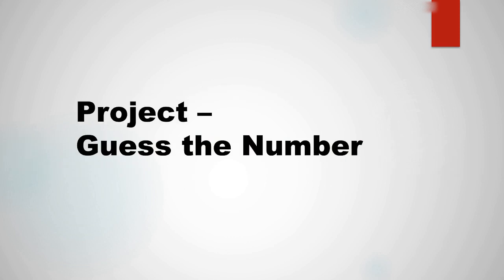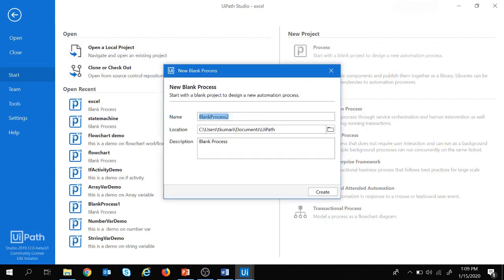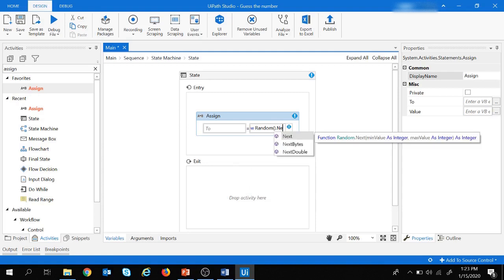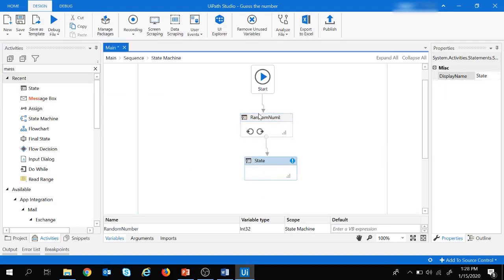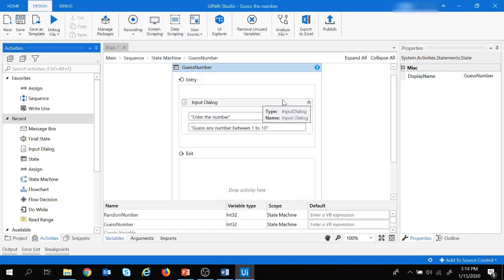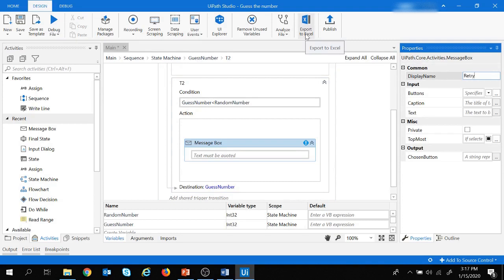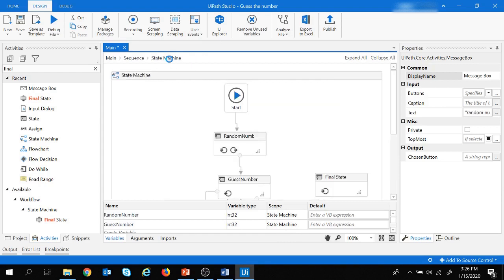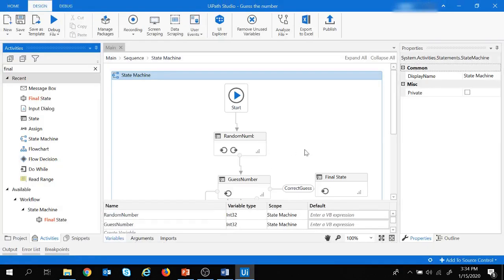UiPath Tutorial 07 - What is State Machine in UiPath | Guess the Number Game Demo |Workflow Examples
Hi Guys!
This video explains:
What is state machine in UIiPath?
What is a state machine model?
Why is a state machine needed?
What is a state in a state machine?
How does a state machine work?
How does finite state machine work?
When to use state machine uipath?
uipath state machine vs flowchart
Difference between flowchart and state machine in uipath
state machine states uipath
uipath state machine trigger
Demo on Guess the Number Game using State Machine workflow

State Machine -
A state machine is a type of automation that uses a finite number of states in its execution. It can go into a state when it is triggered by an activity, and it exits that state when another activity is triggered.

State machine workflow has two activities:

1. State
2. Final State

State - State is State Machine specific activity that can also serve as an Initial state, when linked directly to the Start node. It contains three editable areas, as follows:

The Entry area contains the activities that are to be performed when the state is entered.
The Exit area contains the activities that are to be performed upon exiting the state.
The Transitions area describes the current transitions this state has in relation to other states.

Final State - A State Machine specific activity that ends a State Machine cycle. This activity contains an Entry area which holds the activities that are to be performed when the state is entered.

Transition – enables to add conditions to jump from one state to another